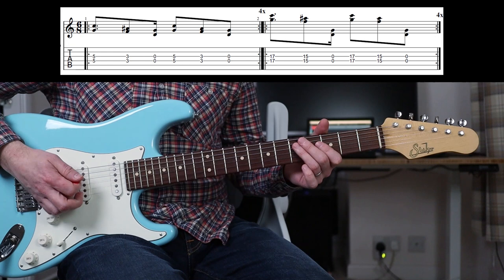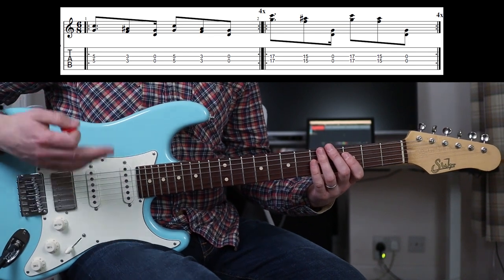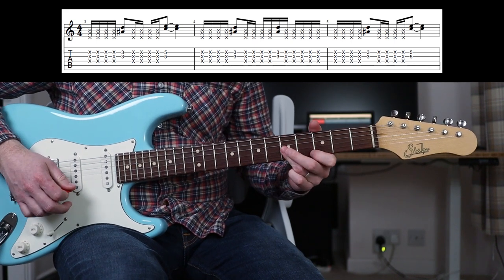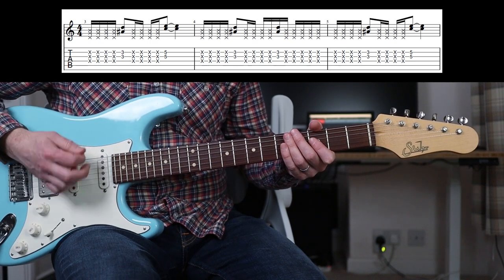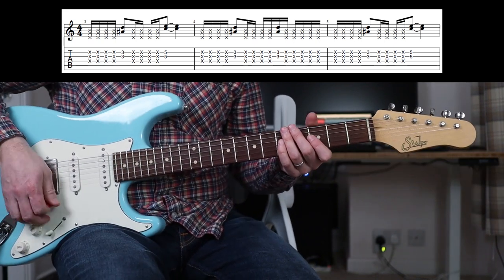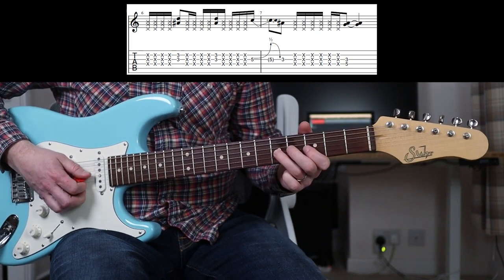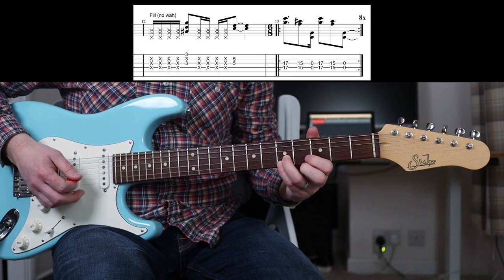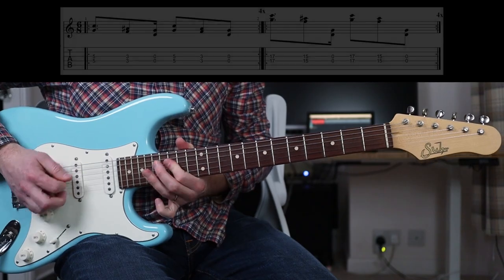How to Play "Blood" by Pearl Jam | Mike McCready Guitar Lesson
In this video I'll show you how to play Mike McCready's parts to "Blood" by Pearl Jam complete with on screen guitar tab. Enjoy!

Martin Steiger
Stefan Majewski
Dave Ely
Cathal Keegan
Fergal Mullally
Chad Ward
Monty Curtis
Matty Wheeler
Luis Lalor
Luca Grop
Andy Bremner
Christophe Jorssen
Joel Stika
Rick Conlin
Troy Caldwell
Floyd Keneipp
Sage Stevens
Frank Ieen